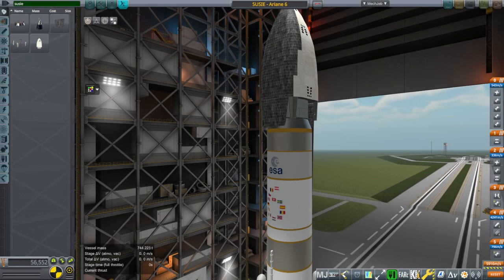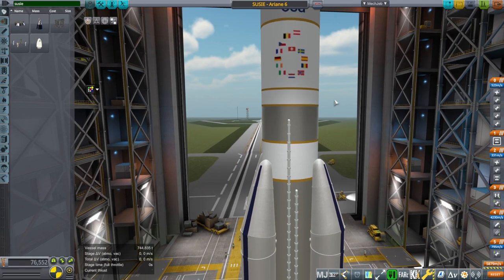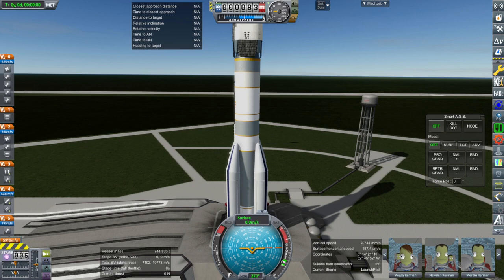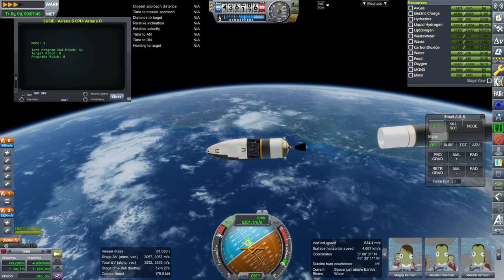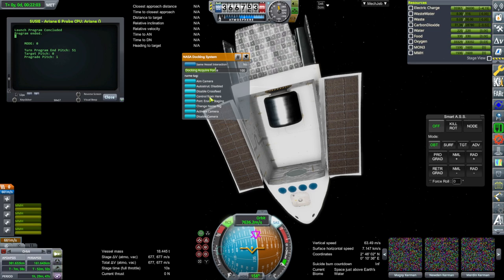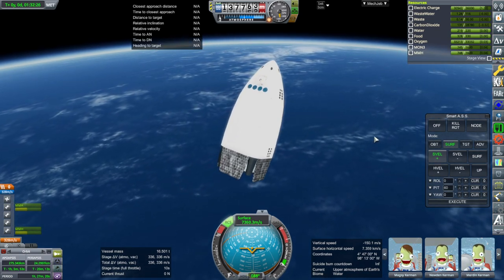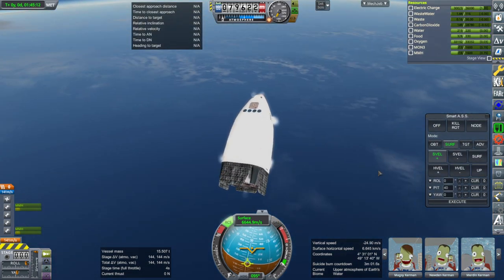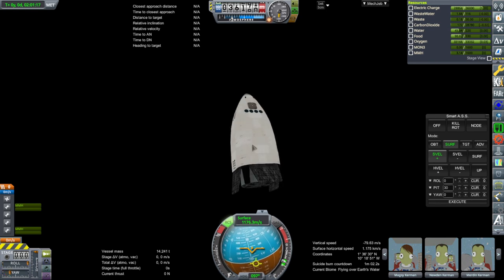KSP 1.8.1 with RO - SUSIE Initial Release Version Test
It's far from perfect, but here's the initial release version of SUSIE as part of the Real Rockets pack There will be fixes soon.